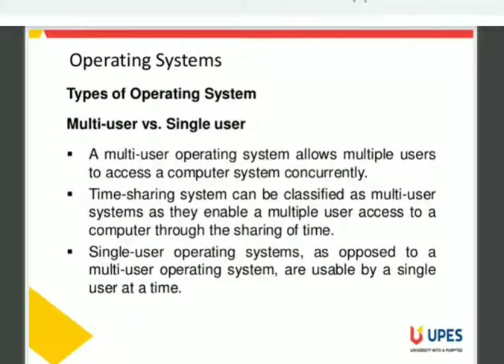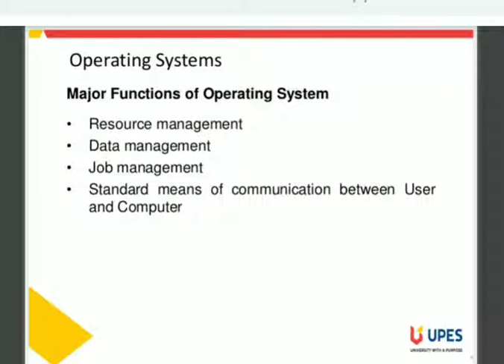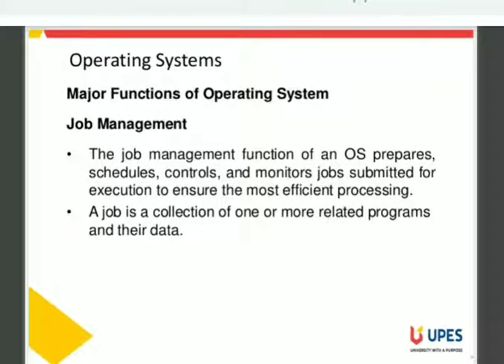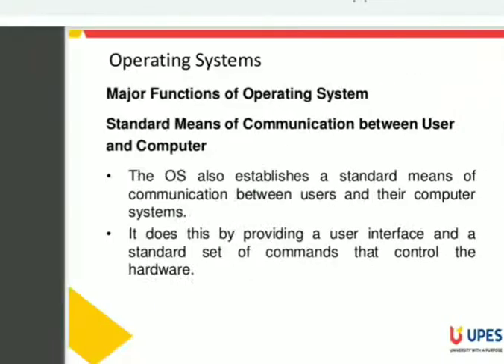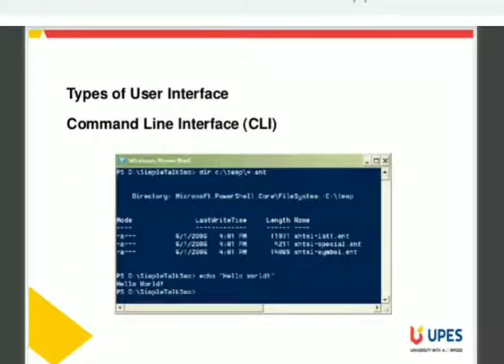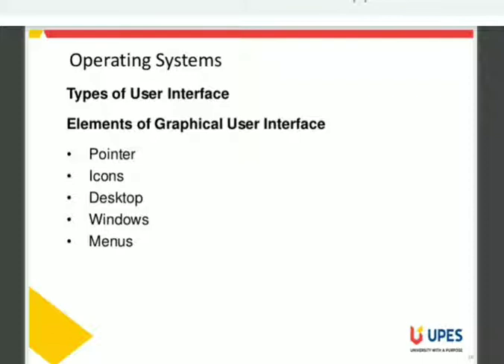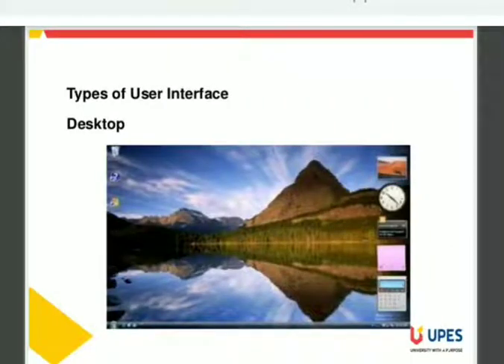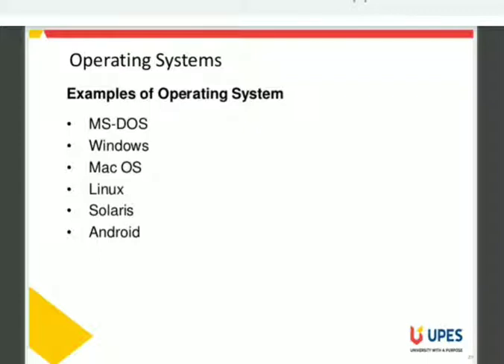17EC62 Module -5(Concept no. 3)